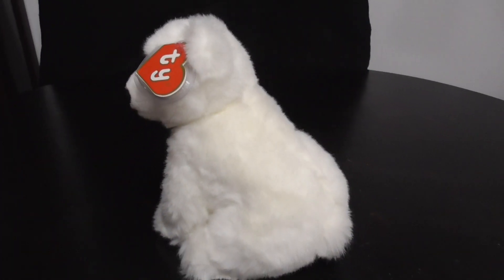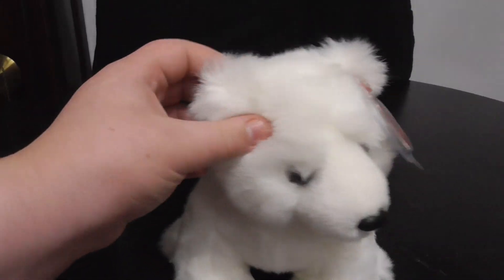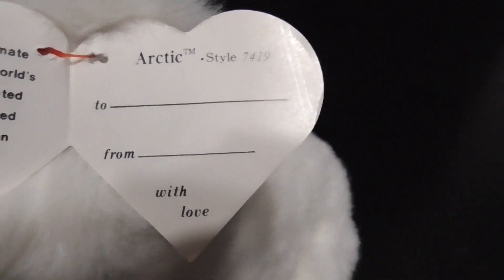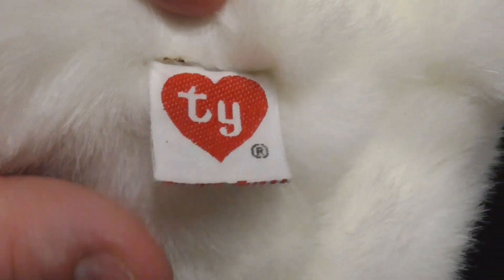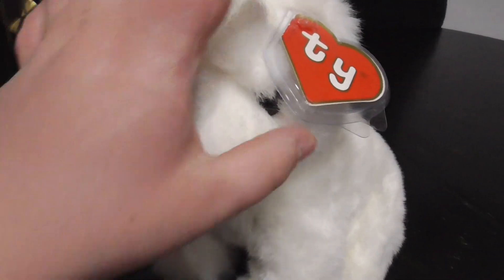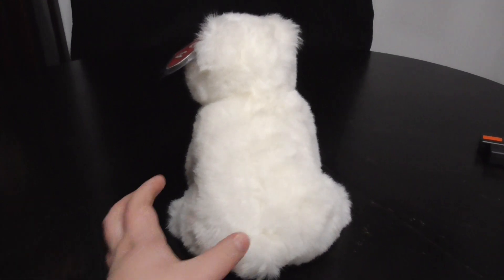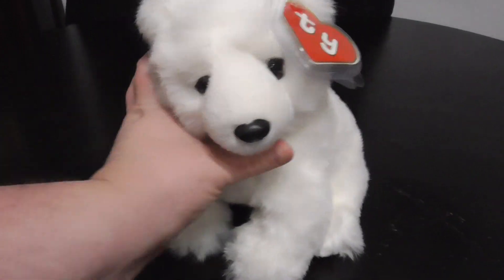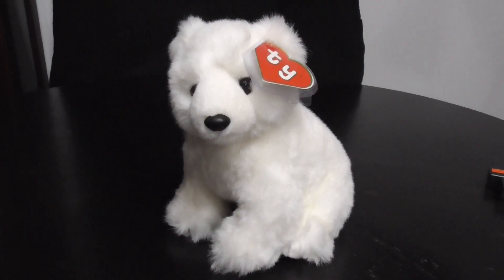TY CLASSIC 1994 ARCTIC THE POLAR BEAR PLUSH REVIEW